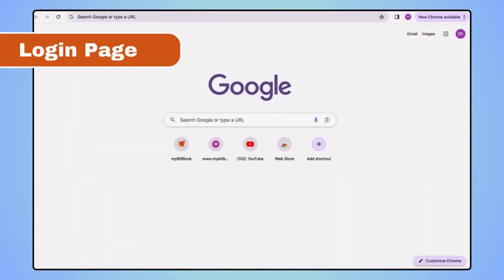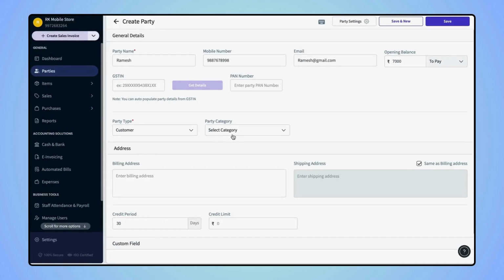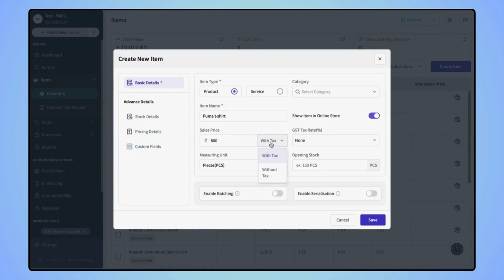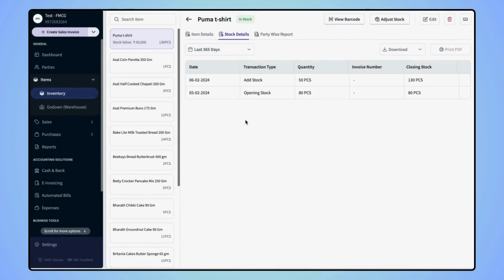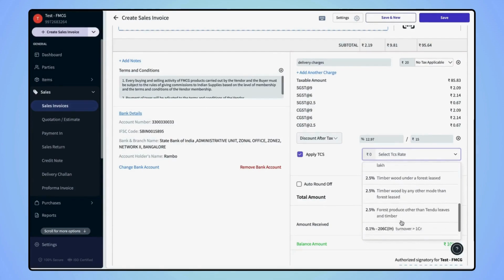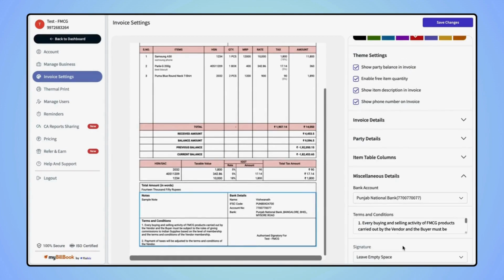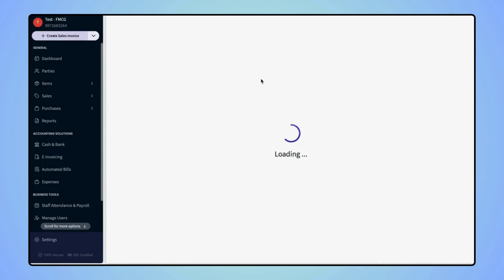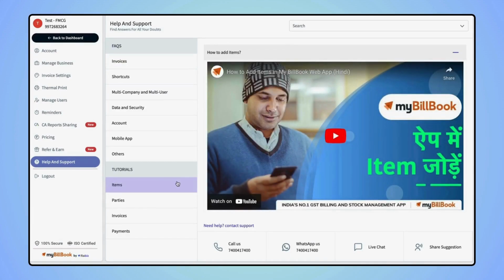How to use myBillBook Web App | Web Application Demo | Full Demo | 2024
myBillBook is a simple GST billing & accounting software designed to help small businesses conduct their day-to-day business processes from anywhere and at any time. Business owners can make GST bills, track stock, send payment reminders on WhatsApp & manage payables/ receivables from this easy billing software. myBillBook - Billing & Accounting software is available in English, Hindi, Gujarati & Tamil.

Businesses can use myBillBook - Billing Software to:
- Create customised GST & non-GST Bills/Invoices and share them on WhatsApp
- Generate e-invoices with just a click in customised formats
- POS billing - Bar code scanning, keyboard shortcuts & automated inventory management
- E-way bill- Generate e-way bills & delivery challans with just one click
- Smart reporting - 25 intelligent reports to track business performance centrally
- Make Quotations and Sales/Purchase return vouchers and share digitally
- Send automated payment reminders on Whatsapp and collect payments faster
- Collect payments digitally via UPI, NEFT, RTGS, IMPS & settle your invoices automatically
- Manage & track inventory on-the-go
- Upload items in bulk & easy migration from other accounting software
- Record party-wise payments (Cash/credit/online)
- Multiple GST formats and colours are available
- Create your online Store & share links with Customers
- 20+ Advanced business reports - Sales/Purchase, Daybook, P&L account, Stock Summary, etc
- Thermal printer support for mobile printing
- Share personalised business cards & greetings

myBillBook- Best GST Billing Software can be used by multiple businesses such as:
- Wholesalers & Retailers
 -Distributors & Traders
- Manufacturers and stockists
- Import-Export Business owners
- General Stores
- FMCG/medical stores
- Electronic & hardware stores
- Personal Credit Bookkeeping
- Freelancers, Services